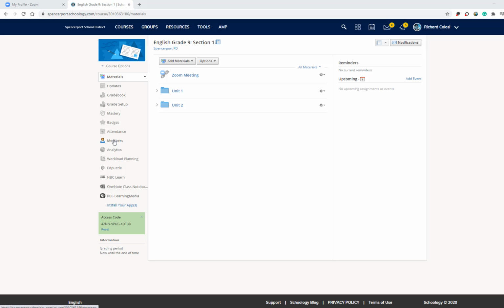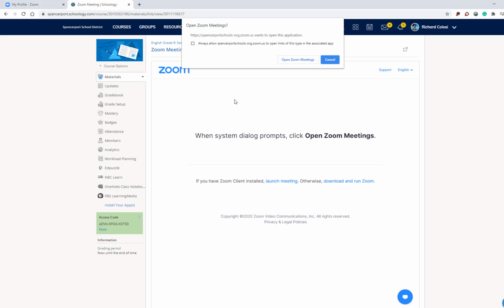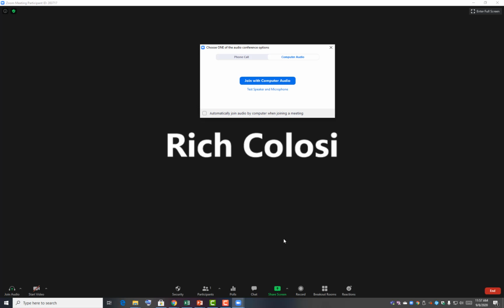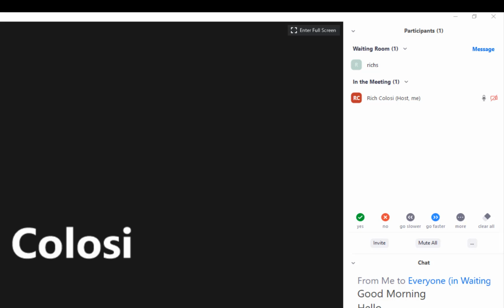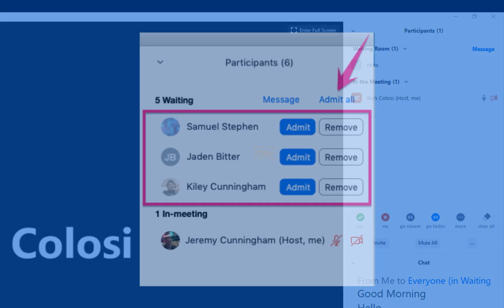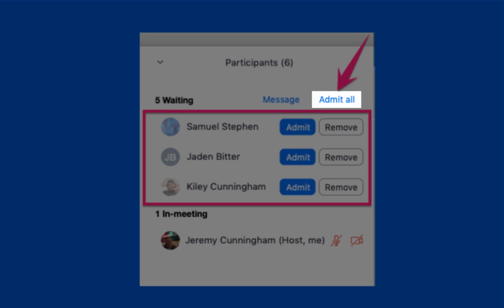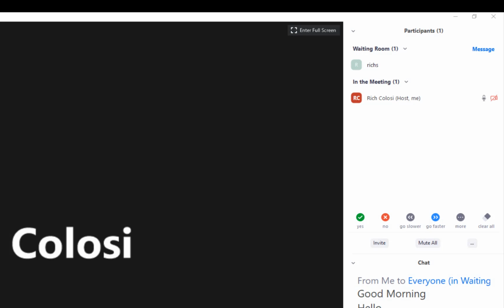Using a Waiting Room in Zoom